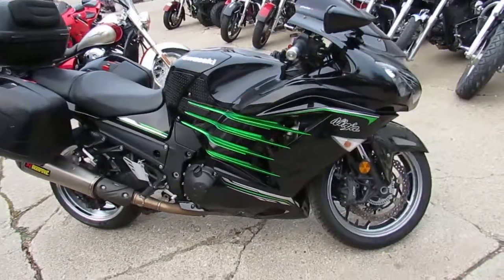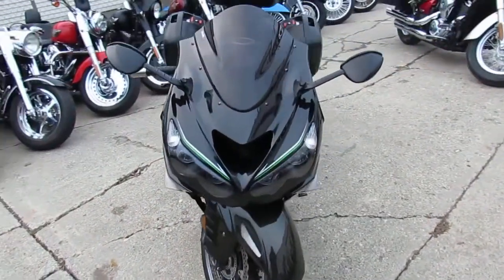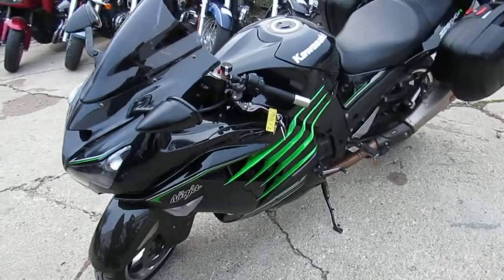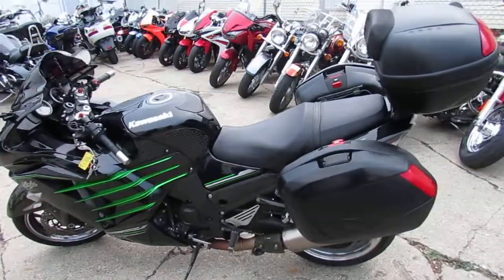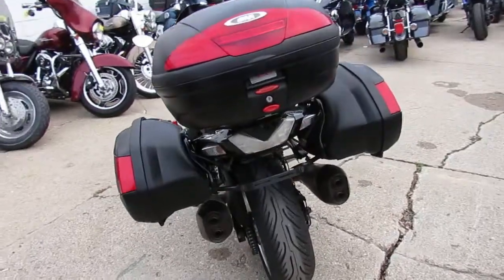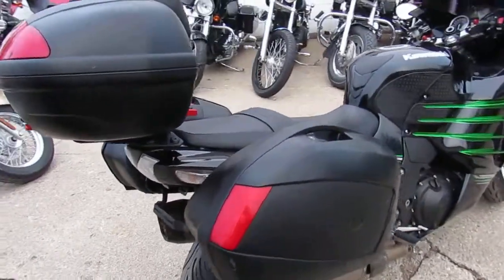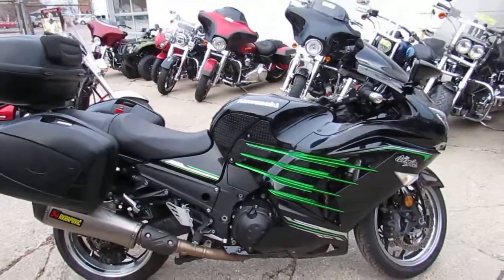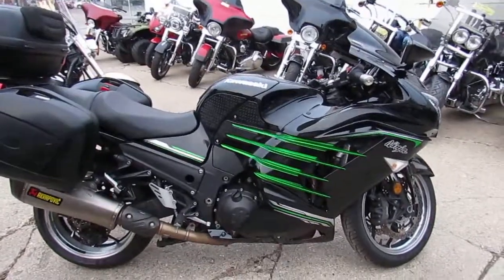Used 2013 Kawasaki Ninja ZX14 for sale in Michigan U4392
Used 2013 Kawasaki Ninja ZX14 for sale in Michigan